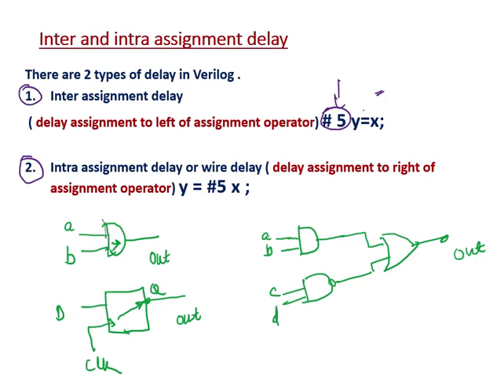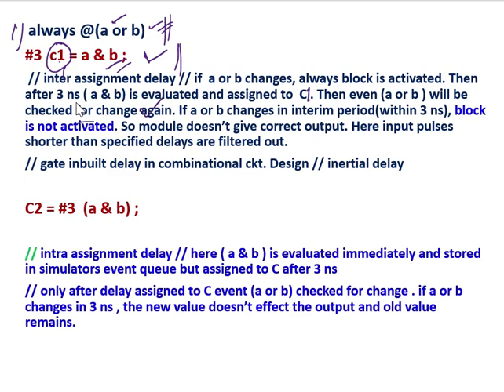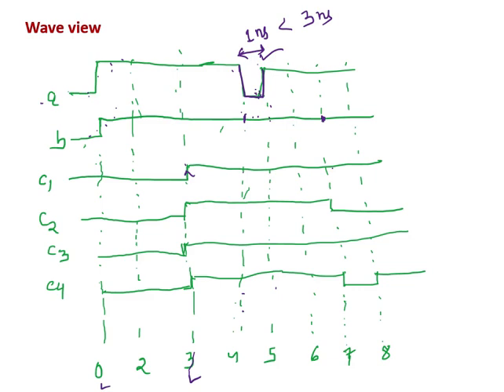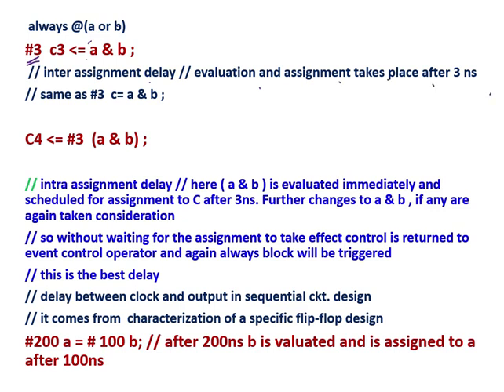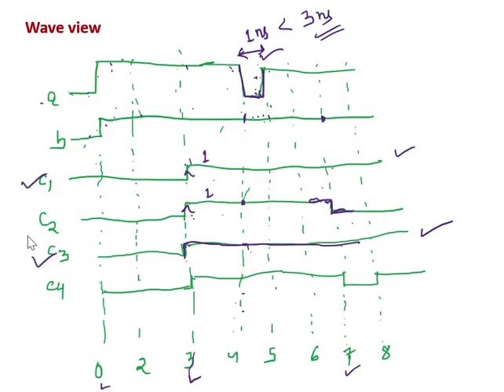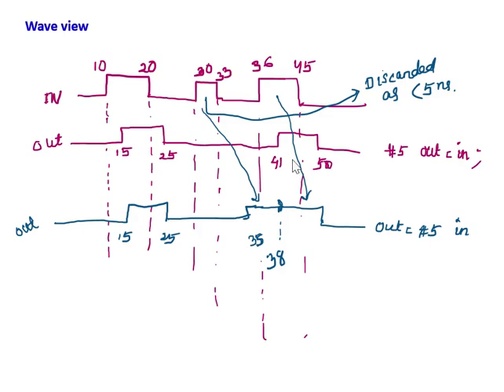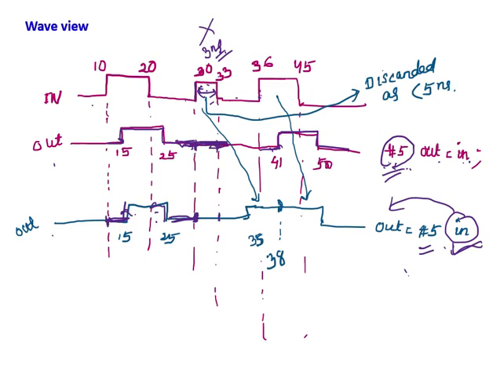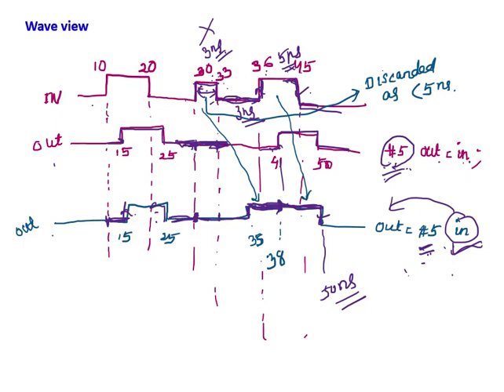#20 Inter and intra assignment delay | gate delay,wire delay,inertia and transport delay in verilog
In this verilog tutorial use of inter assignment delay and intra assignment delay has been covered in details with verilog code. Most of the time during VLSI Interview the common questions asked is what is the difference between inter assignment delay and intra assignment delay and when to use which ine. These delays are mostly used during testbench writing.inter assignment delay and intra assignment delays are very important in verilog design. This tutorial has also covered gate delay, inertial delay, transport delay and wire delay.it has been explained more practically with waveforms.

Happy Learning